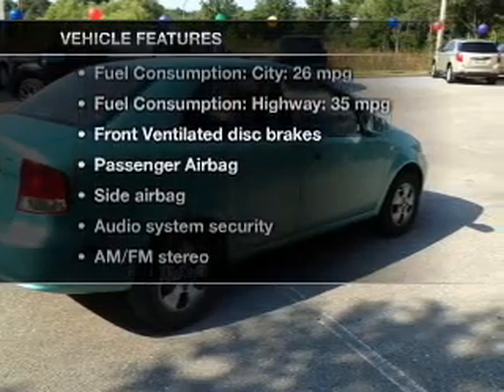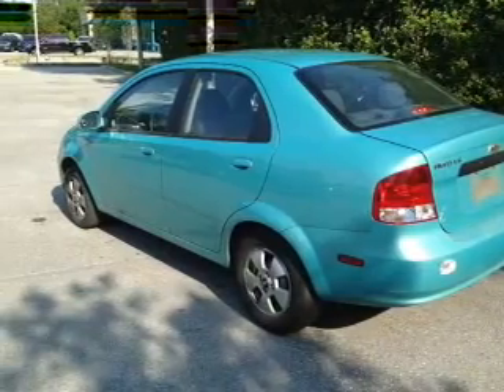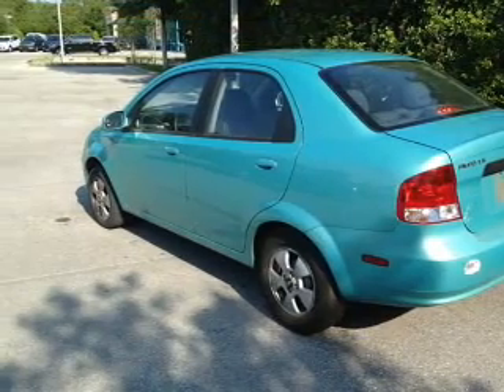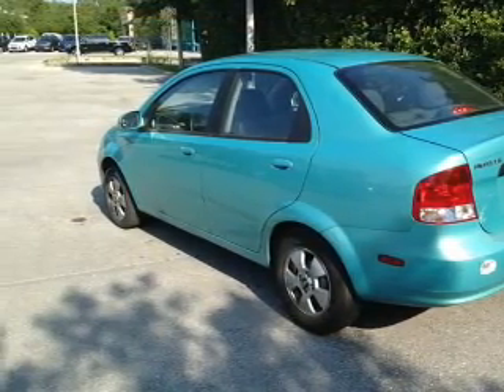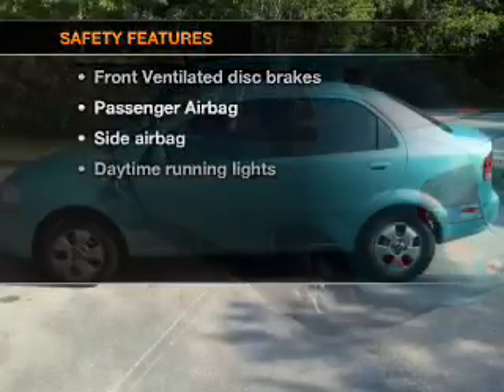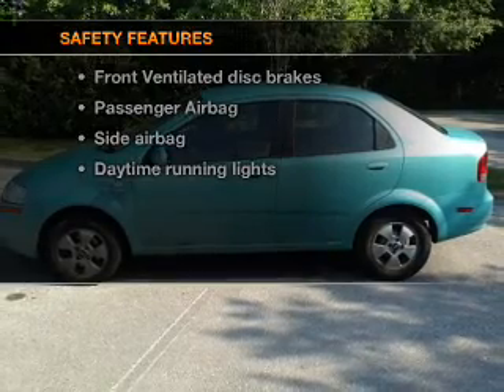2006 Chevrolet Aveo - Tampa FL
Year: 2006
Make: Chevrolet
Model: Aveo
Trim: LS
Engine: 1.6 liter inline 4 cylinder 16 valve
Transmission: 4-Speed Automatic
Color: Aqua
Mileage: 93231
Address:
7201 West Linebaugh Avenue